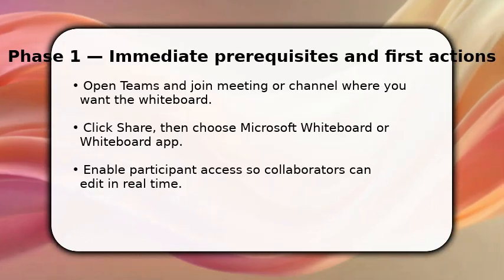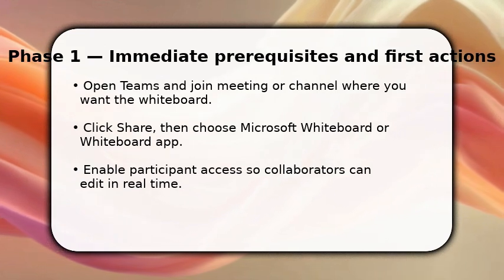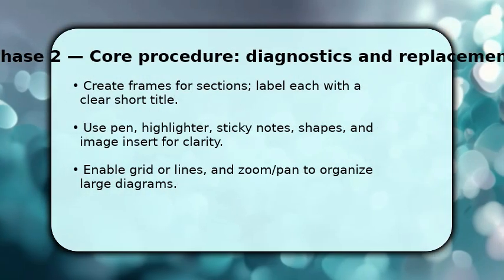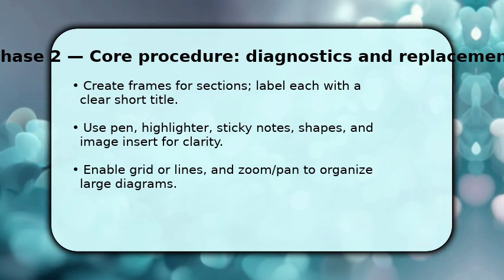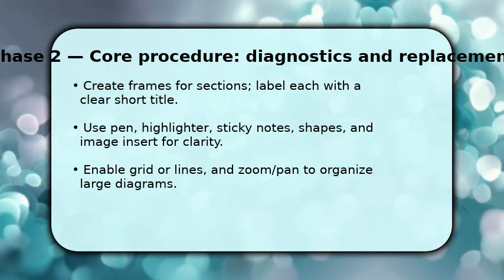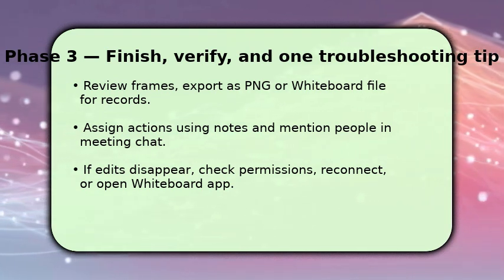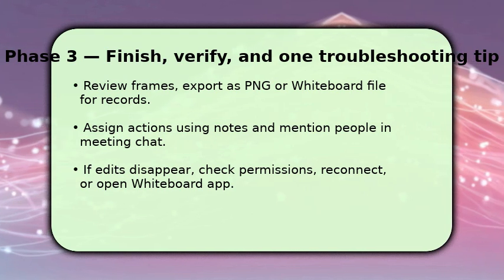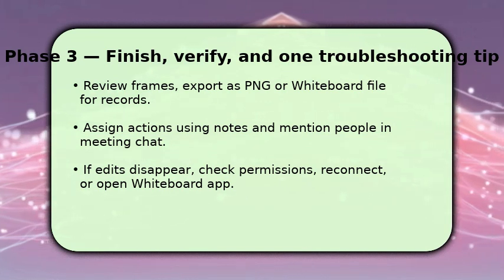How to Use Teams Whiteboard (updated)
How to Use Teams Whiteboard (updated) | 🔒 Surfshark VPN Deal — Stay private and secure. $1.99/mo + 3 Months Free ▸

Discover the latest tips and tricks for maximizing your productivity using Teams Whiteboard. This updated guide covers essential features, collaboration tools, and best practices to enhance virtual meetings with interactive whiteboards.

Teams Whiteboard, productivity Tips, Microsoft Teams Collaboration, Interactive Virtual Meetings, Whiteboard Features Guide, Enhancing Team Communication, Virtual Workspace Tools